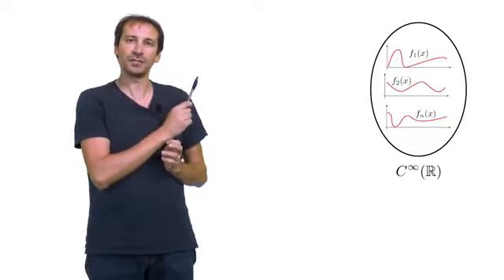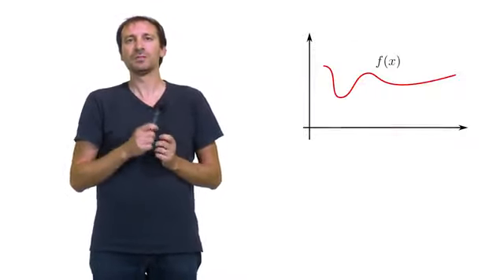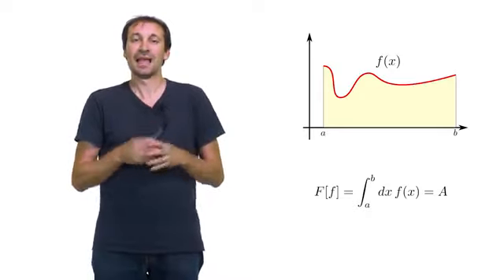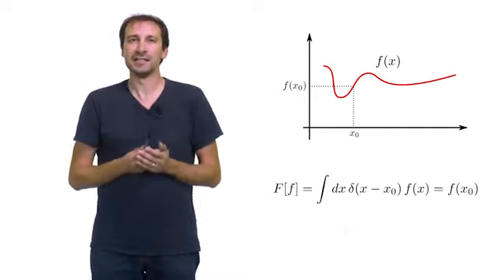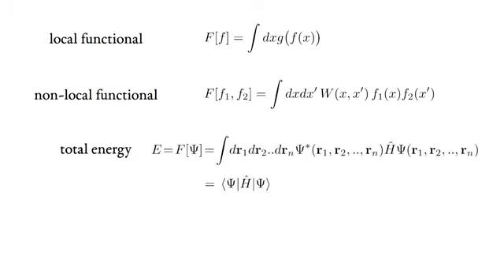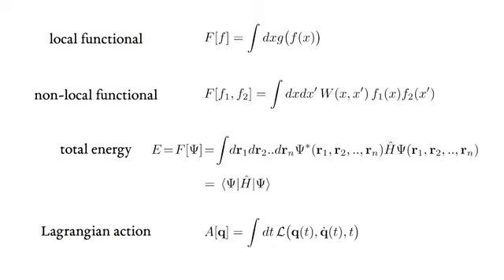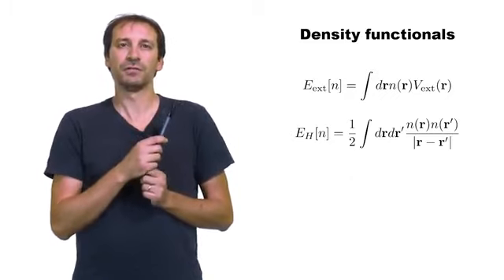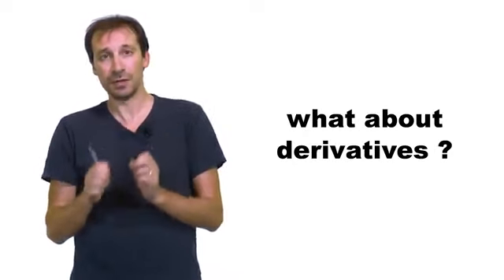Density of Functional Theory Lecture # 5- Introduction to functionals and functionals of the density